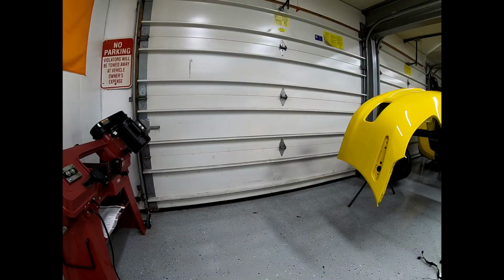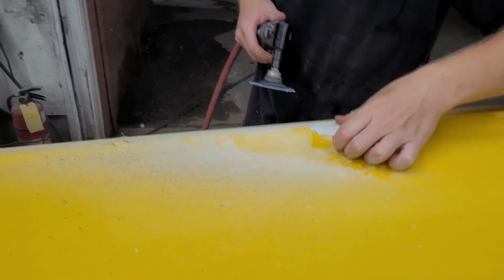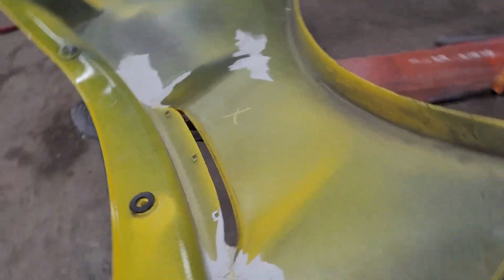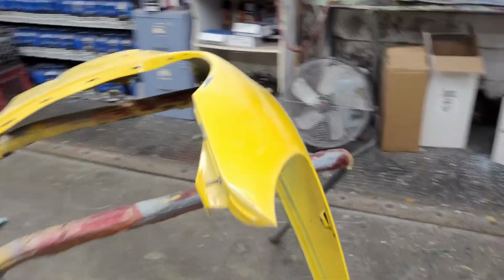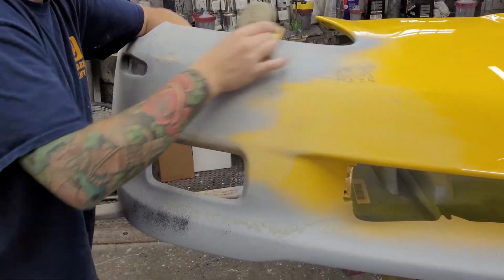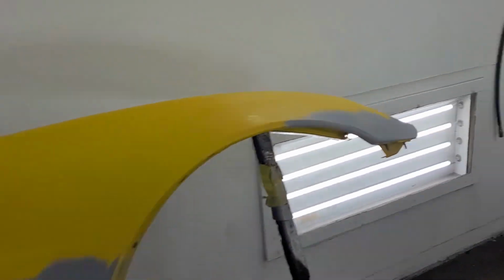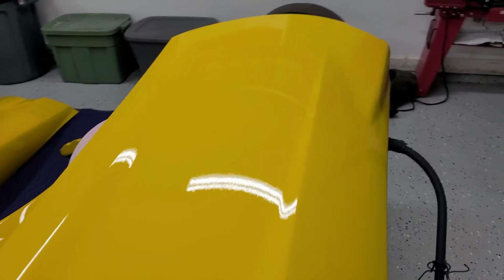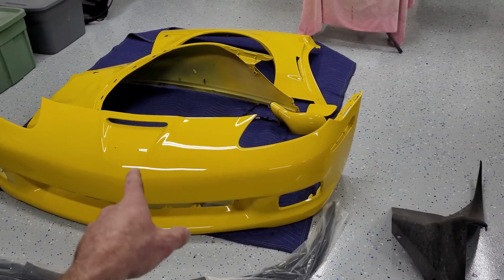Fresh Paint for the C6 Z06!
In this video we get all of the damaged body panels down to the paint booth to repair and repaint. All parts came out absolutely perfect.